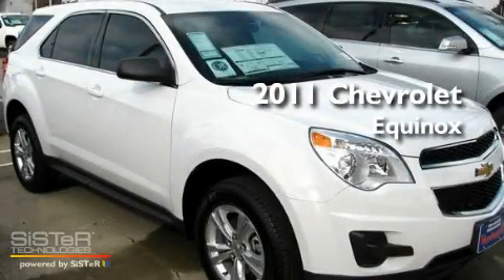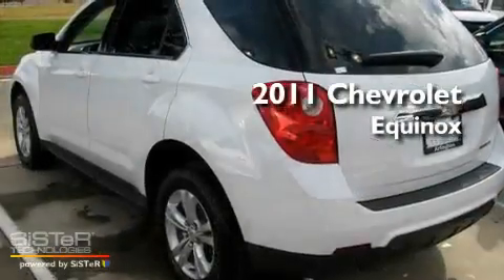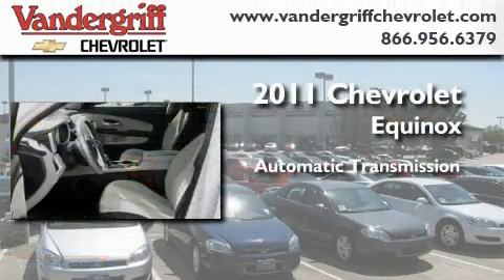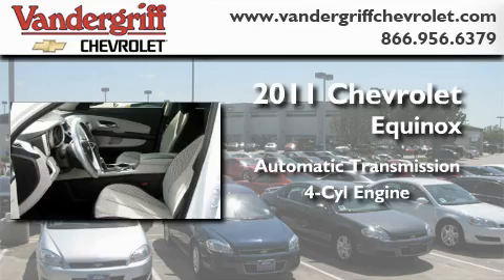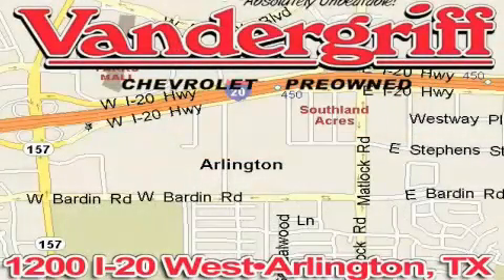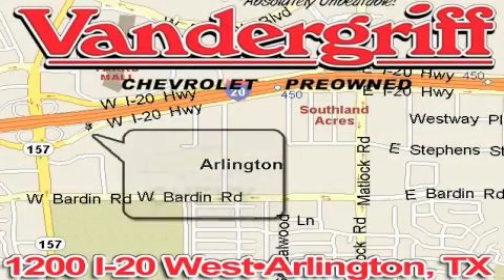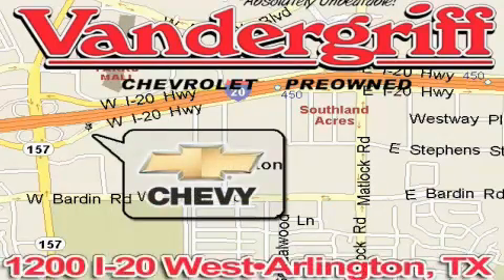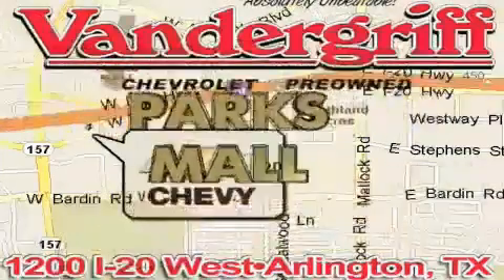2011 Chevrolet Equinox Arlington TX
Year: 2011
 Make: Chevrolet
 Model: Equinox

 Trans.: Automatic
 Exterior: White
 Miles: 3
 Interior: Gray

 2011 Chevrolet Equinox Arlington TX